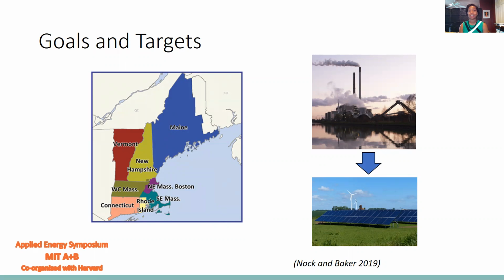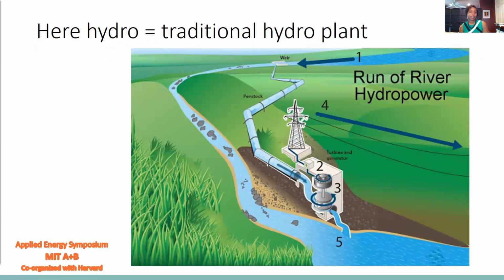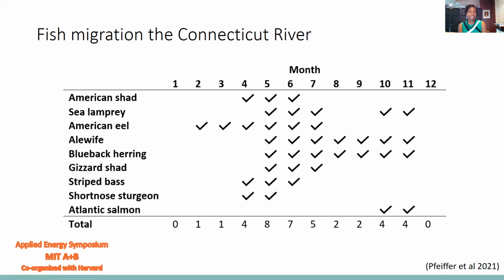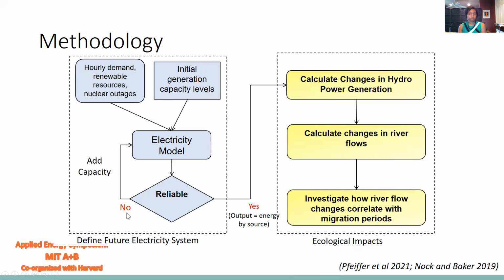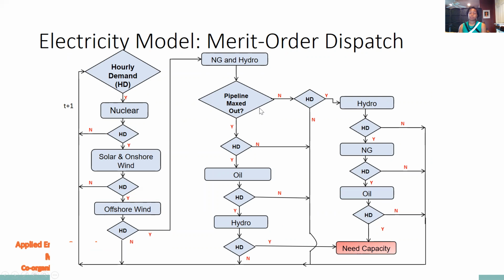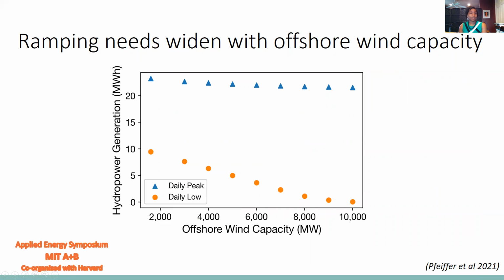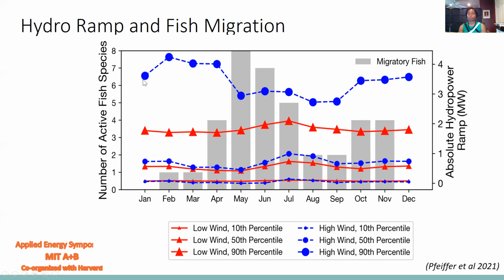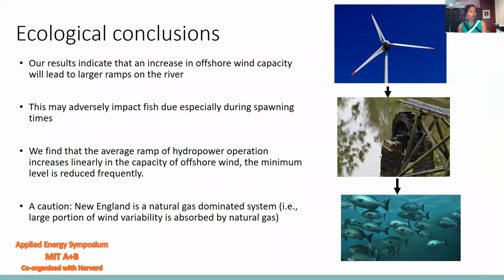MITAB21 ID 166 Destenie Offshore Wind Impact on Migratory Fish MIT A+B